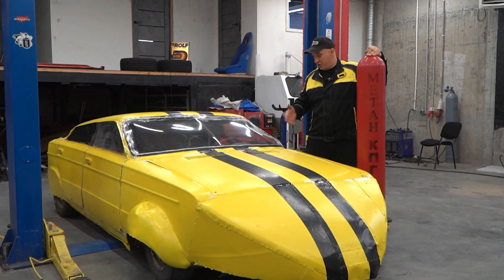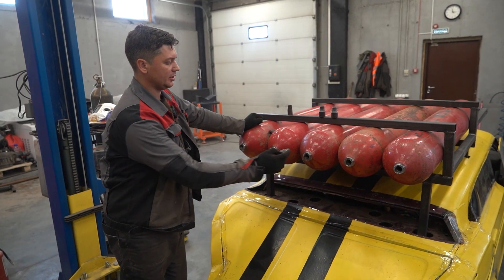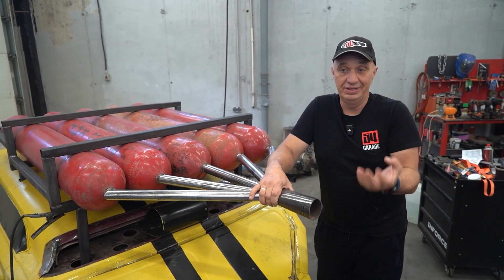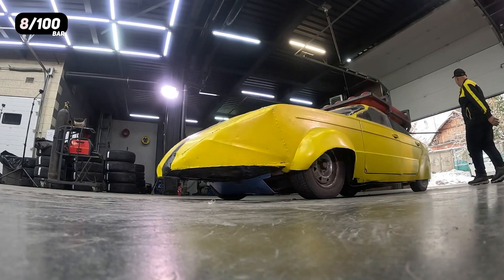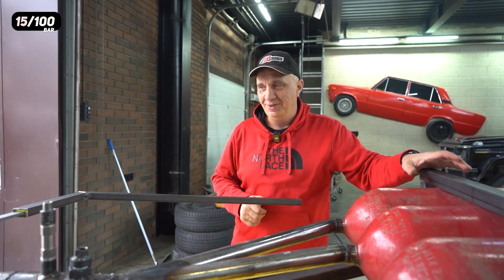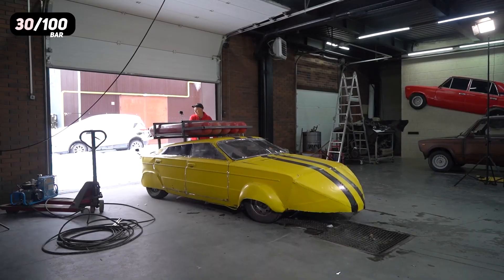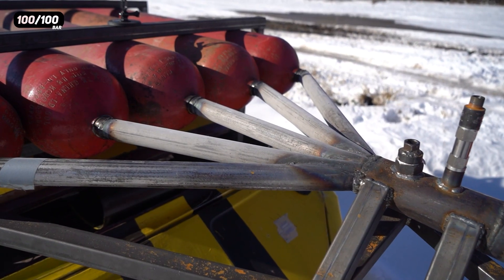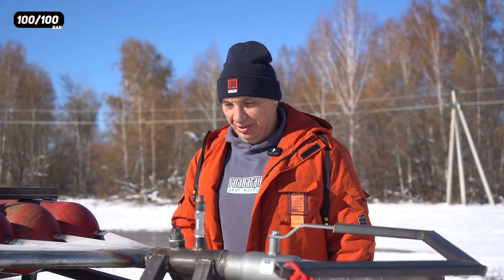Rocket propulsion for our Aero Lada - will it work?